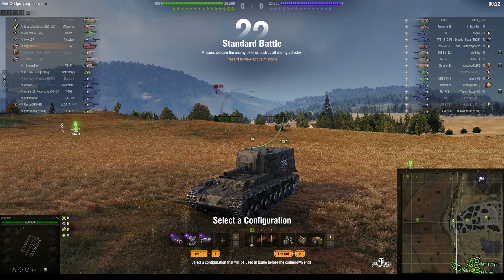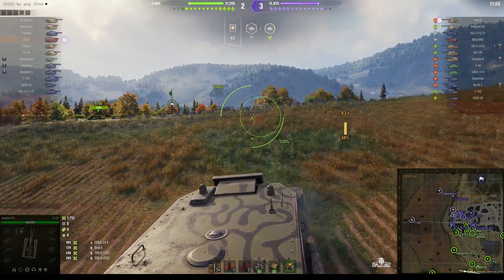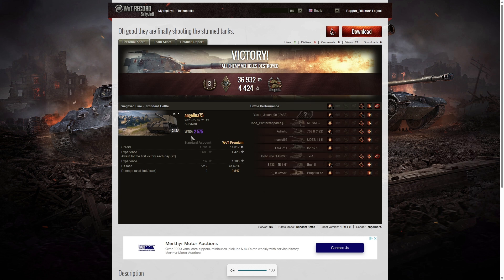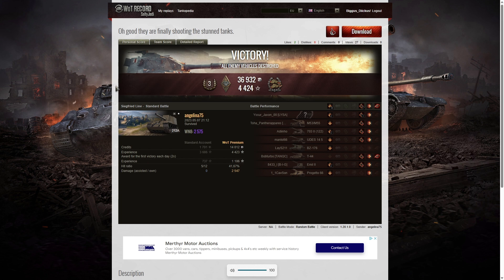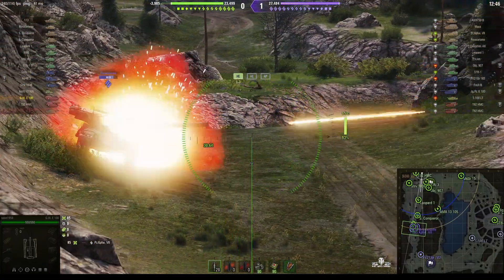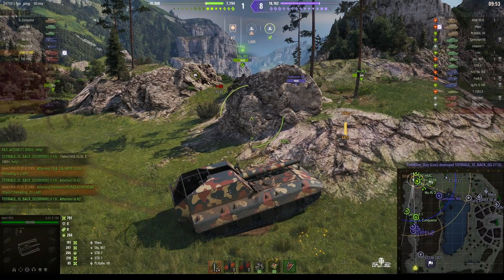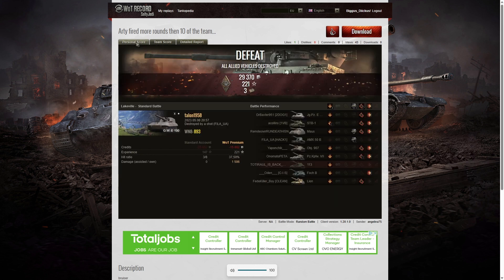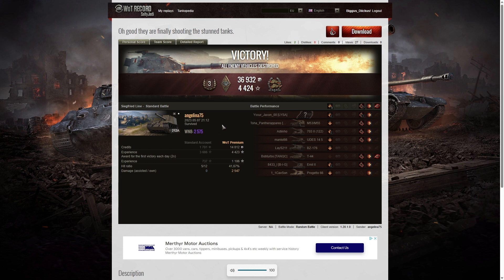212a & GW E100 & Hummel - Angelina75 & Talon1958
The replays are from 7 and 8 May 2023 on Siegfried Line, Lakeville and Prokhorovka. The players were angelina75 and talon1958 in the 212a, GW E 100 and Hummel.

Video Contents
00:00 Intro
00:08 First Battle on Siegfried Line
08:18 Results
11:11 Second Battle on Lakeville
18:01 Results
20:27 Third Battle on Prokhorovka
28:07 Results